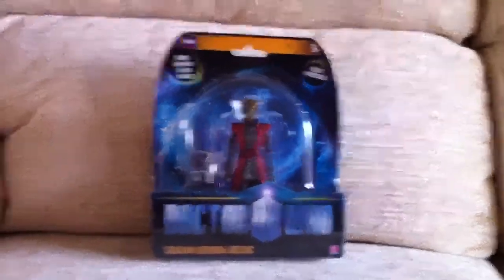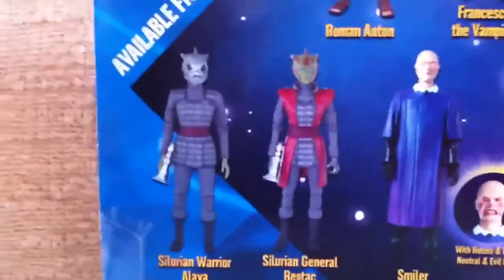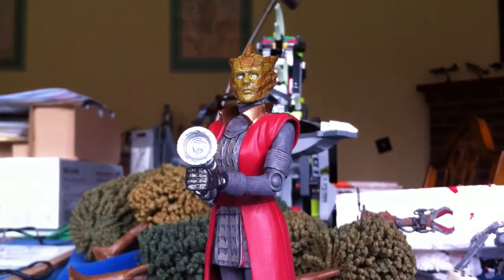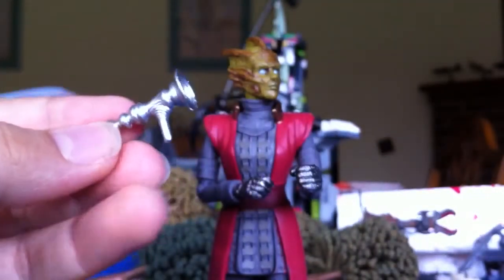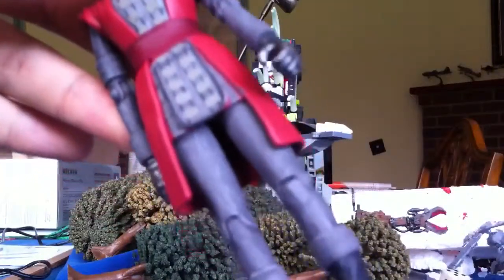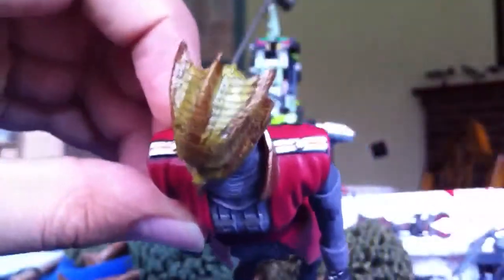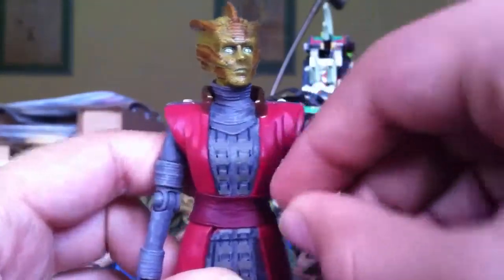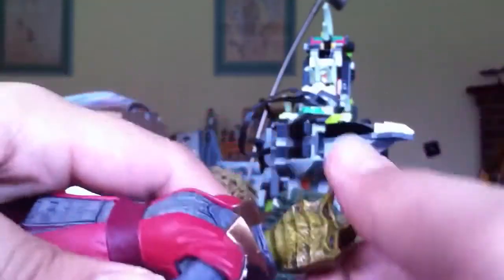Silurian General Restac figure review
I review the series 5 wave 3/1G Silurian General Restac!
First on YouTube!